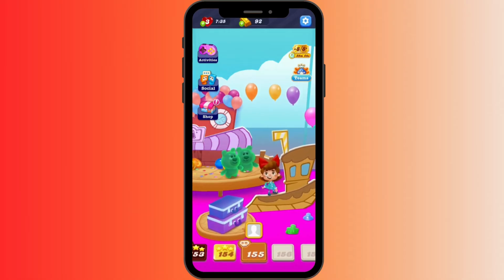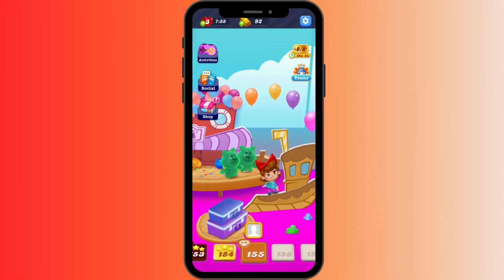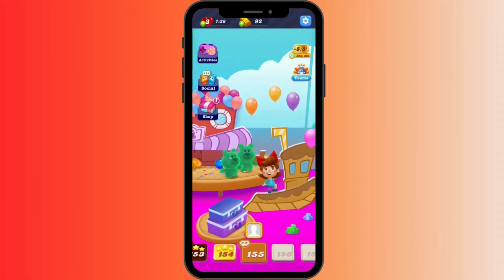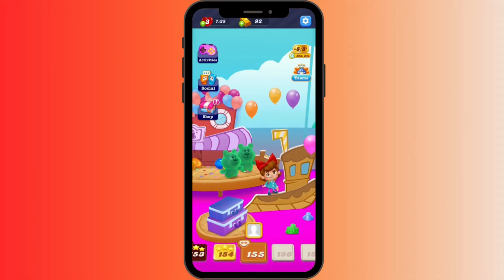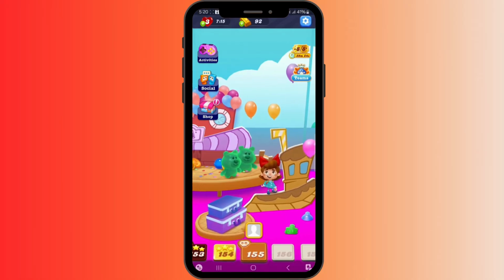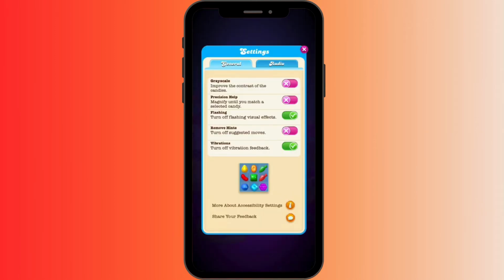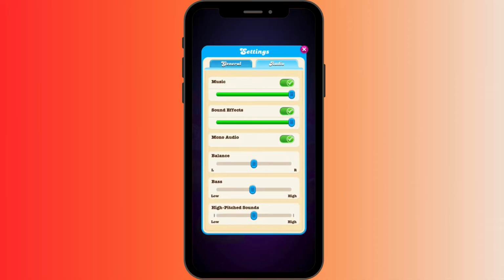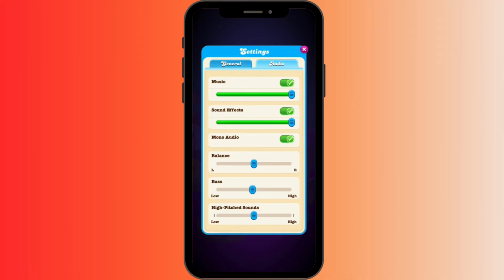How to Turn Off Sound on Candy Crush Soda 2024?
Are you tired of the sound effects while playing Candy Crush Soda Saga? In this quick tutorial, I’ll show you step-by-step how to turn off the sound and music in the game so you can enjoy a quieter gaming experience or listen to your own music while playing.

Perfect for those who want to play in peace!